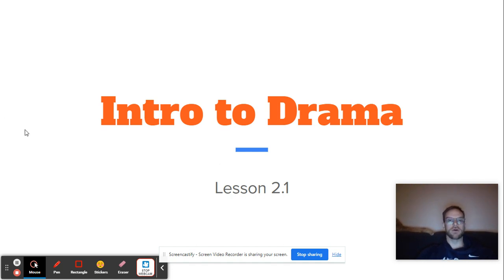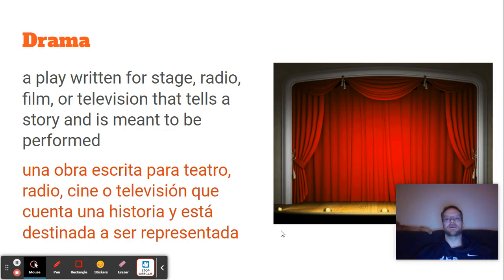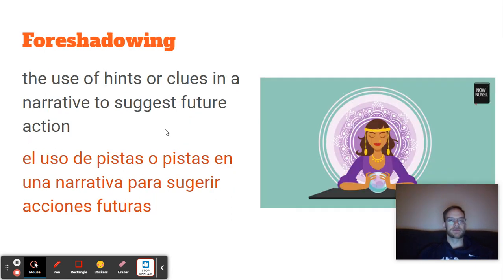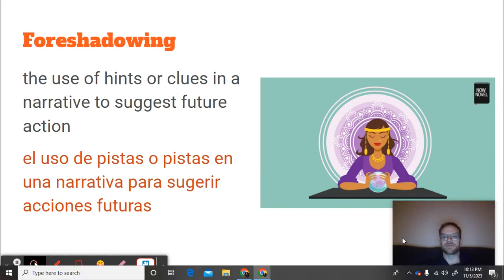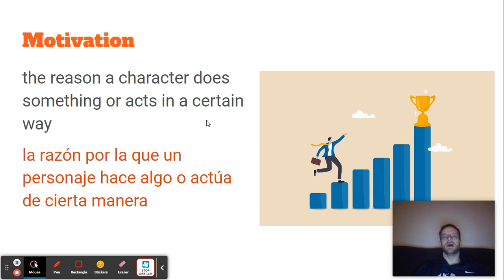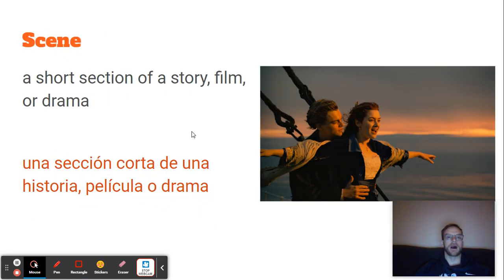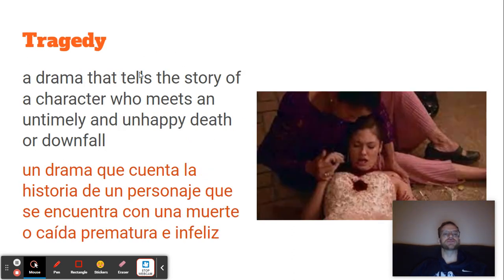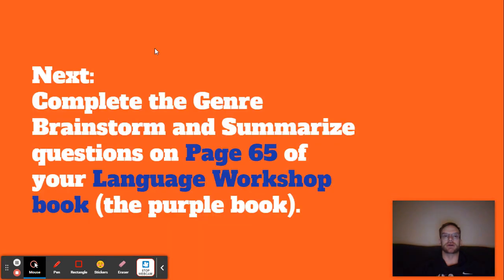Lesson 2.1: Intro to Drama